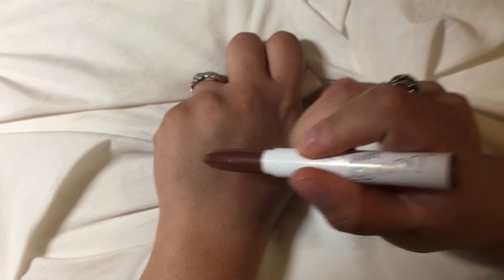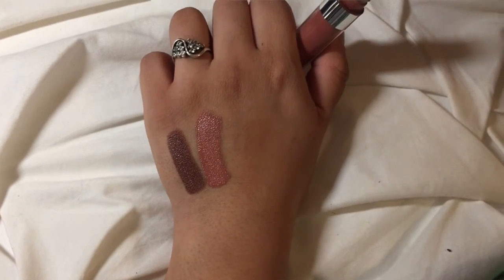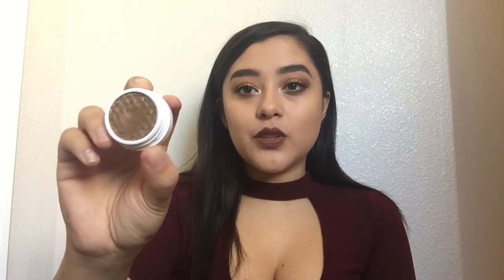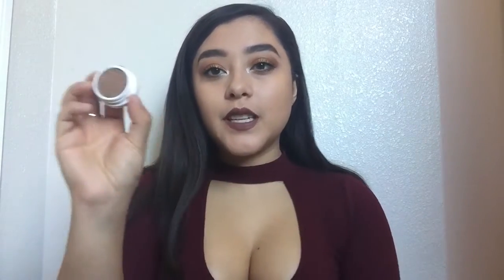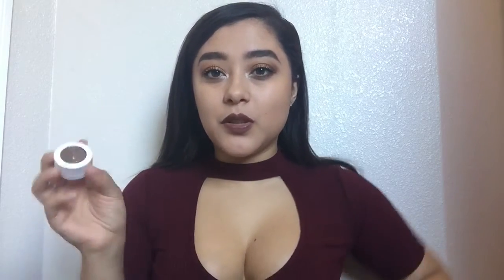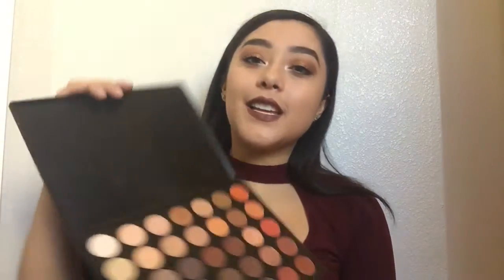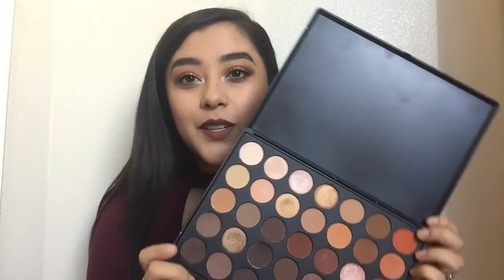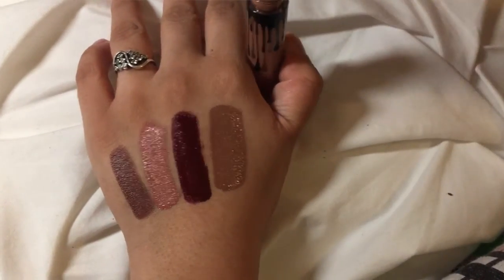Fall Makeup Haul (Morphe, ColourPop, Kylie Cosmetics) | Juliana Alvarez